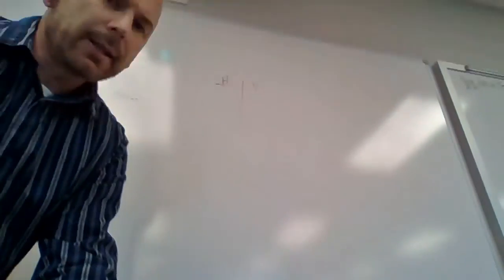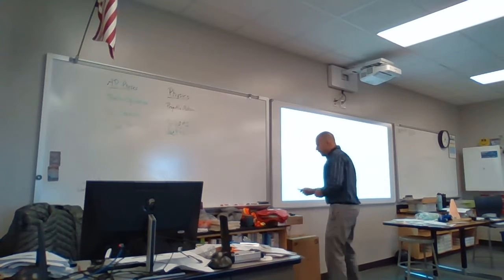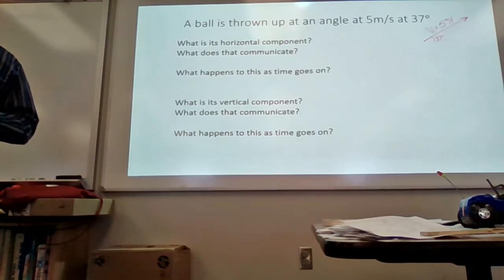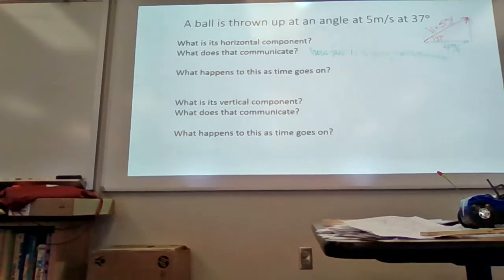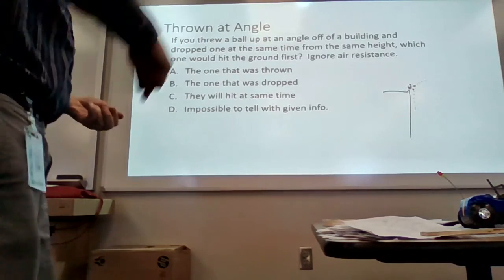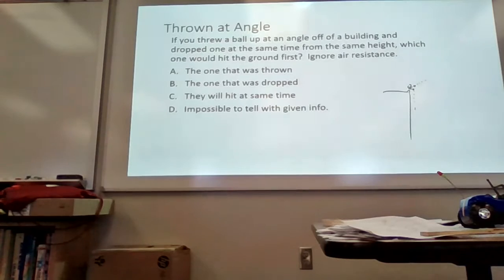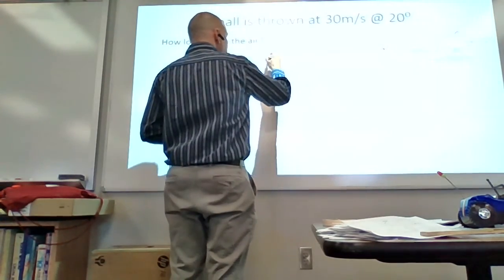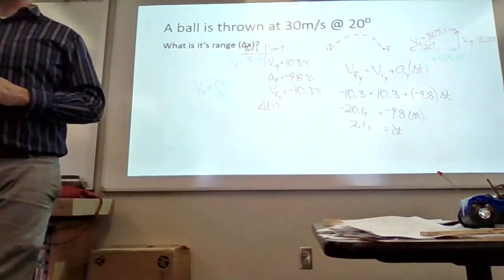Follow-Up on Projectile Motion Oct 19 Intro Physics